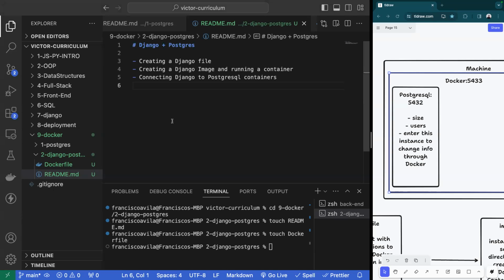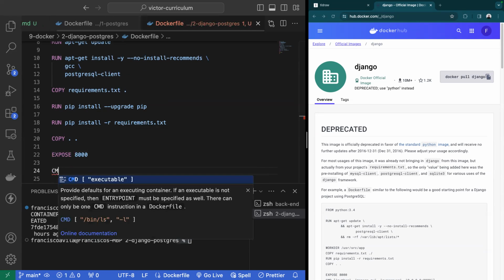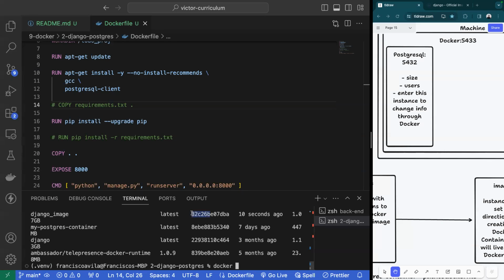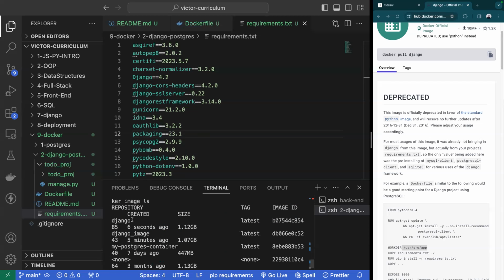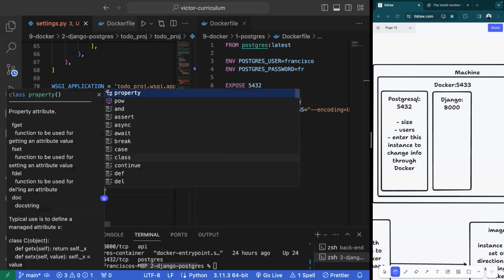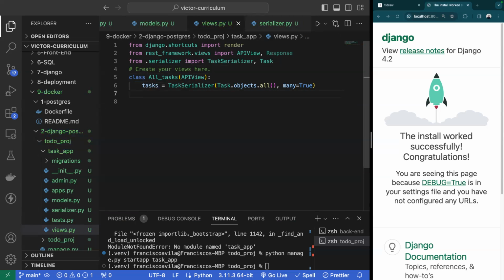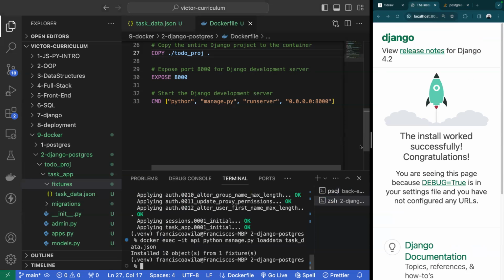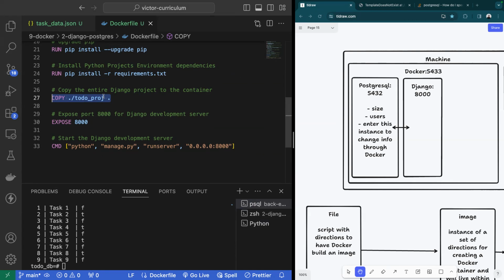2-Docker-Django-PostgreSQL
Victor Platoon